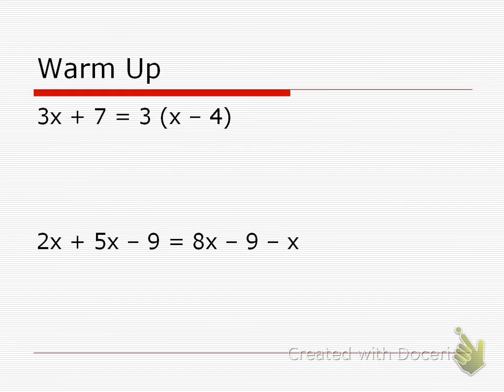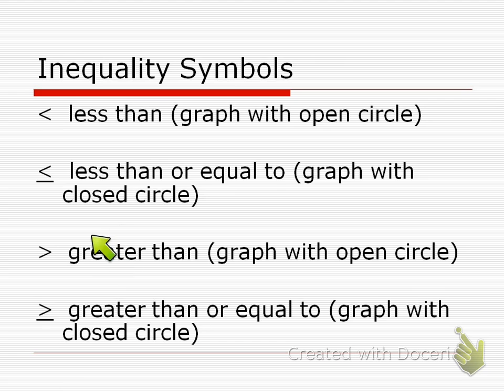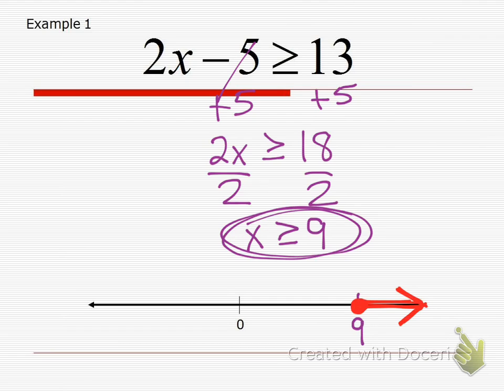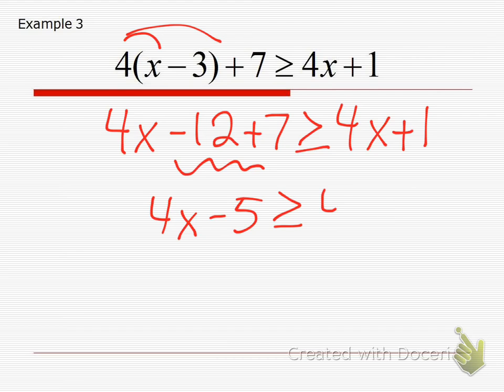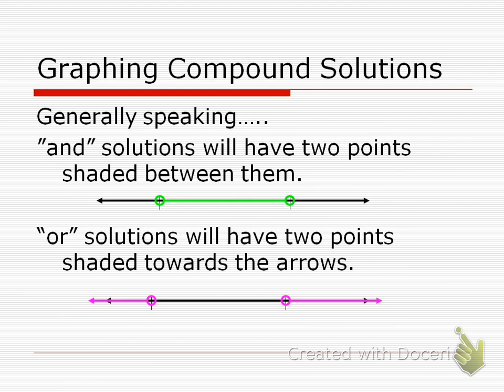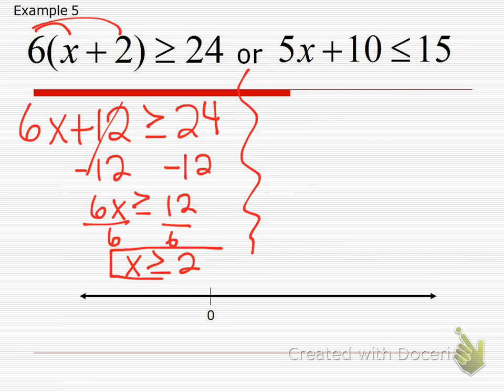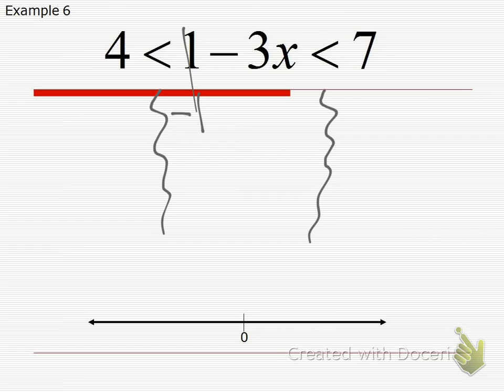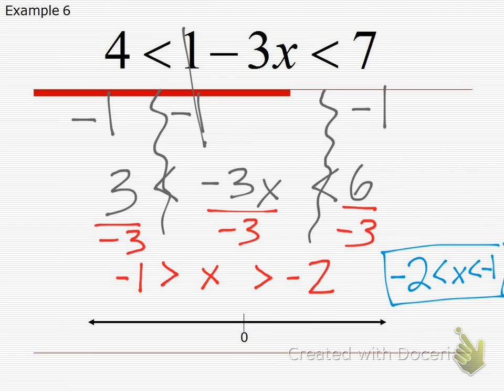Alg2 Sec 1.6 8/27